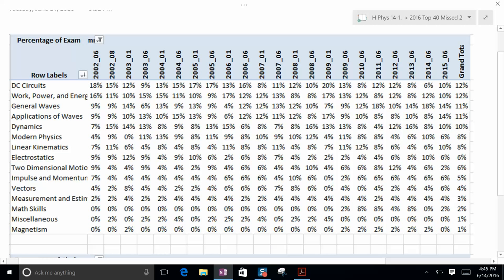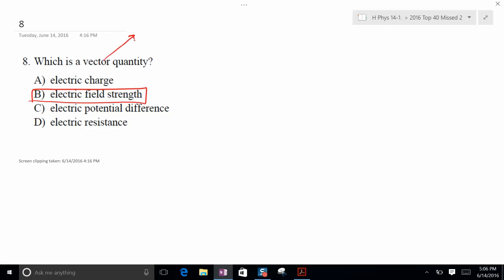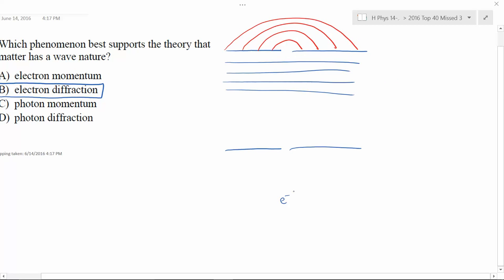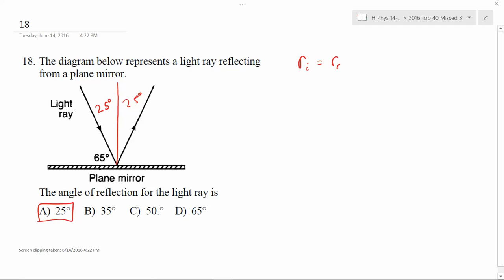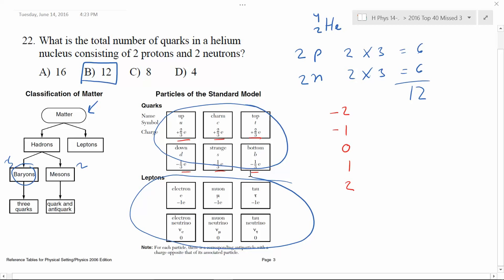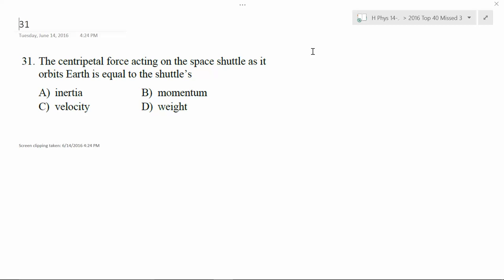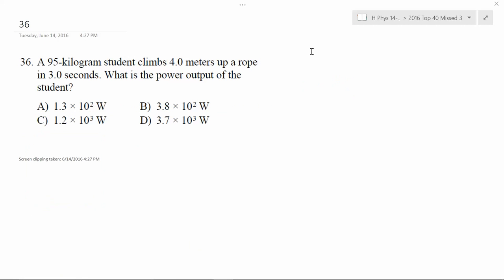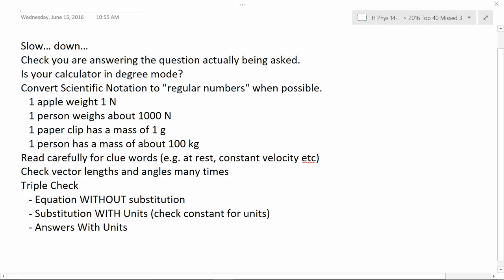Regents Physics Top 40 Missed Questions 2016 Review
This is a video explanation of the top 40 missed by my student's this year.

To download a .pdf of the questions go to

If you'd like to check out an Excel review program I made